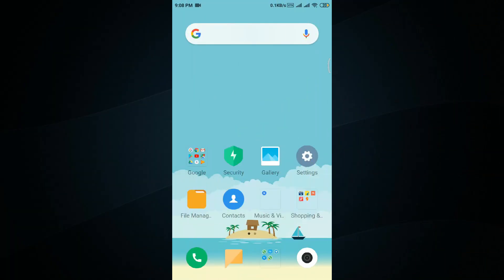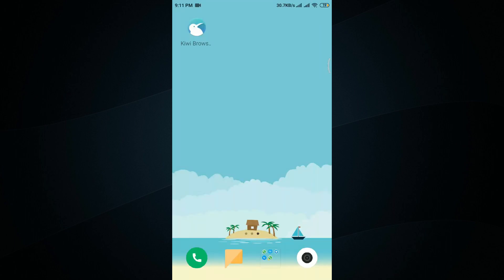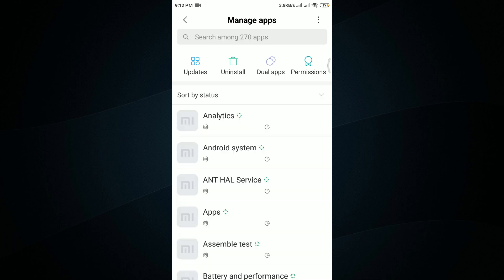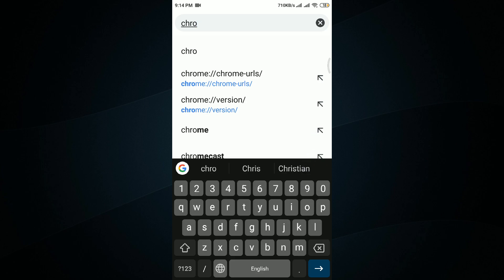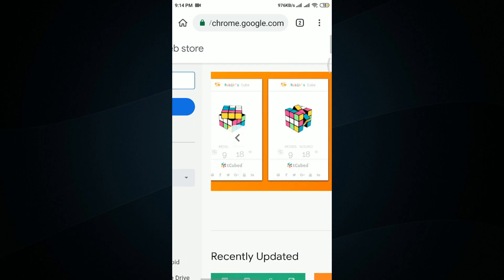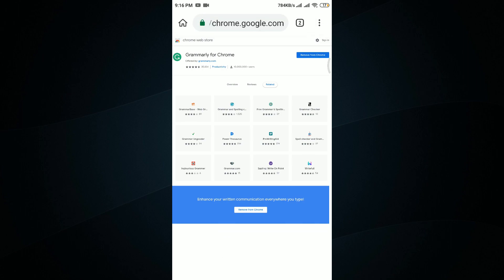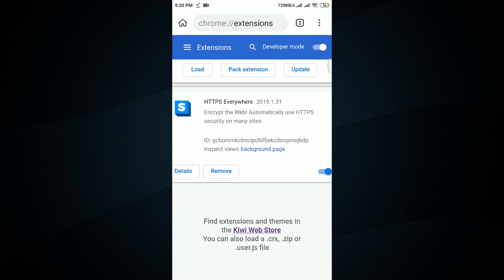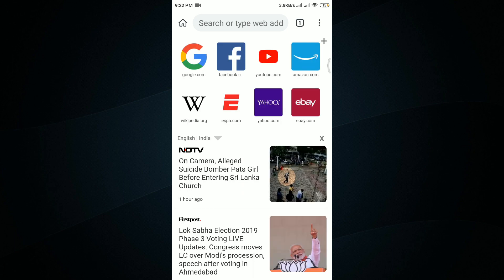Google Chrome desktop extensions on Android 🔥🔥👌👌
In this Video, I have talked about a trick with which you can use Google Chrome desktop extensions on Android Smartphones. Watch the video to learn more.

What will you get from this video? -
Google Chrome extensions on Android
Chrome extensions
Chrome desktop extension on Android
Google Chrome

1. MY CAMERA

2. MY PHONE

3. MY TRIPODS

4. MY LAPTOP

5. MY CHAIR

6. LAPTOP COOLING PAD, KEYBOARD

7. MY SPEAKERS

8.